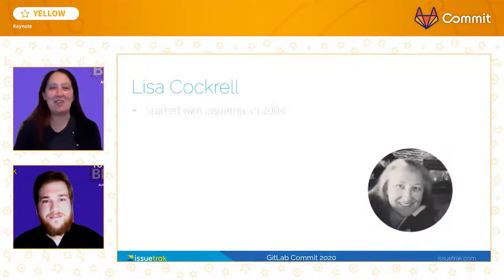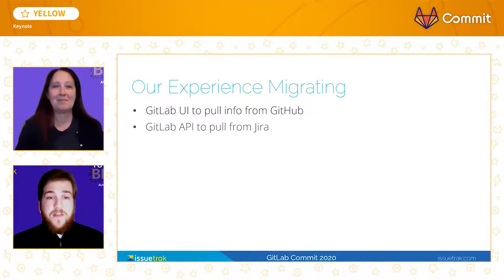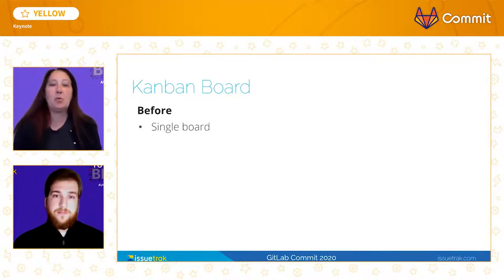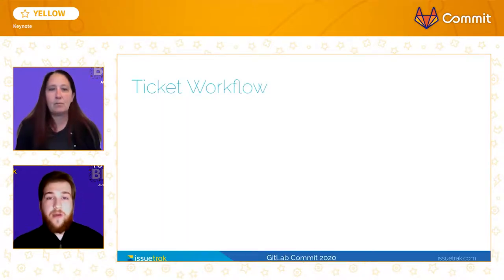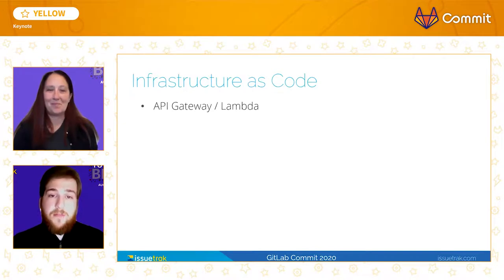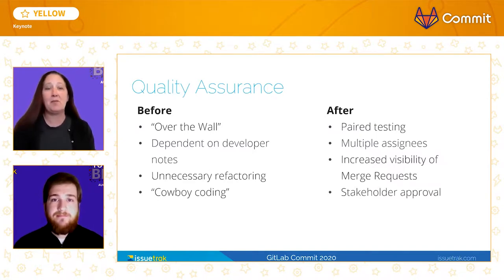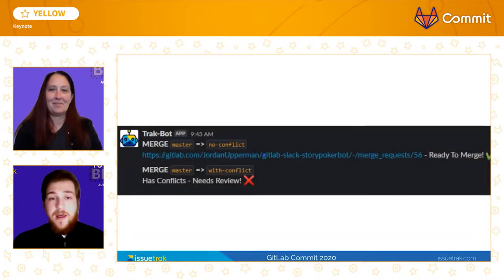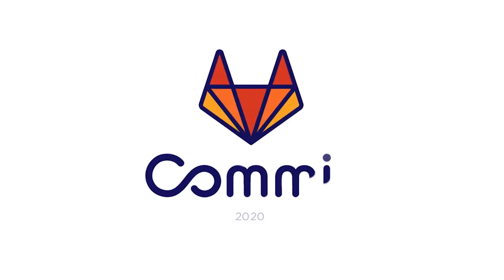Commit Virtual 2020: Gitting Lean: GitLab And Our Transition To Agile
Hear from IssueTrak about how GitLab aided their transformation into Agile development by allowing them to easily migrate data and work flows from several tools into a one-stop shop.

Speakers:
Lisa Cockrell - Director of Development, IssueTrak
Jordan Upperman - Full Stack Developer, IssueTrak